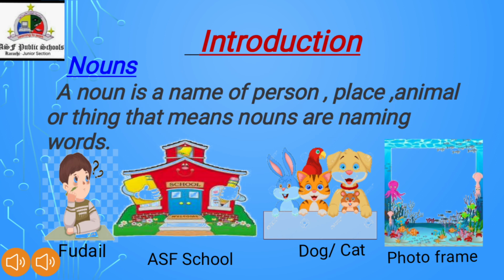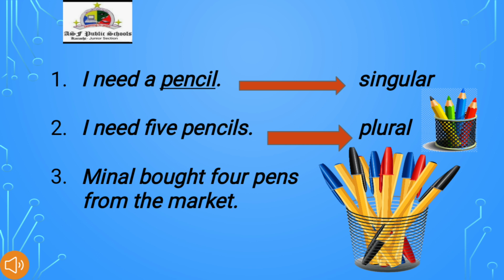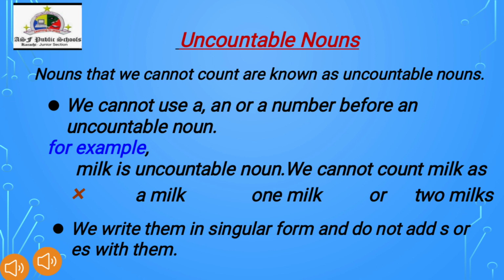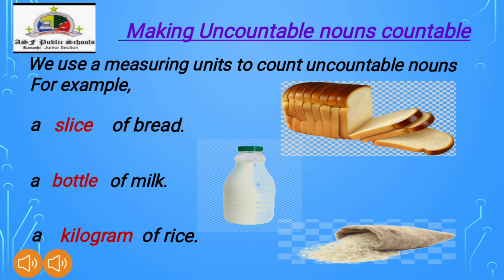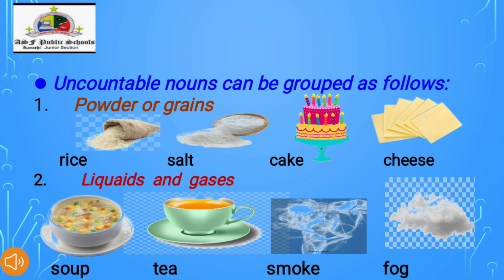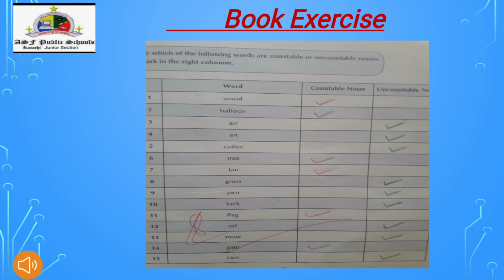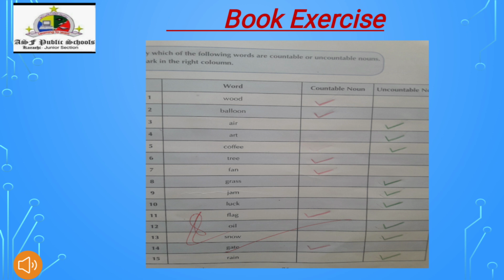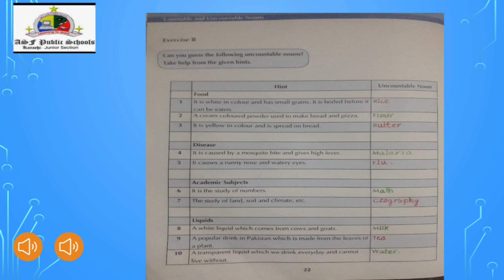Class 2 English Grammar lesson 3